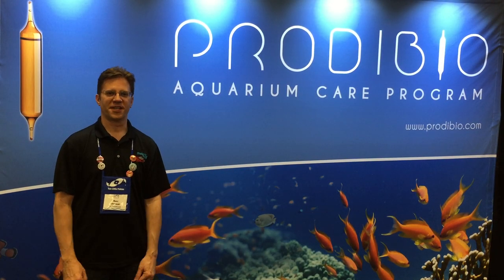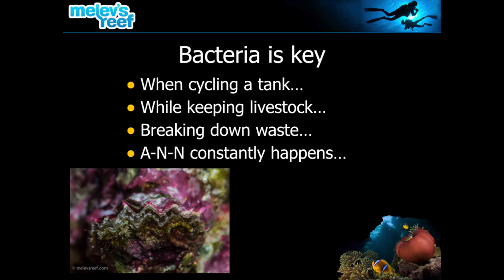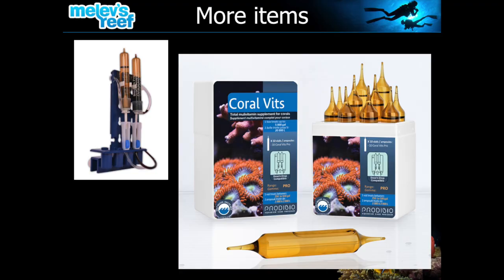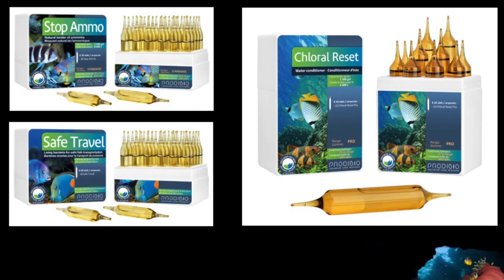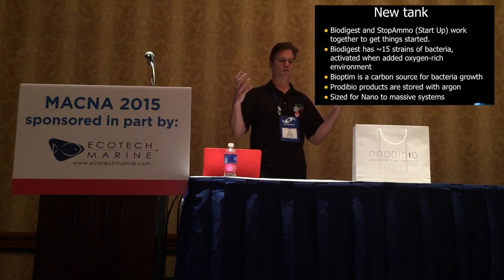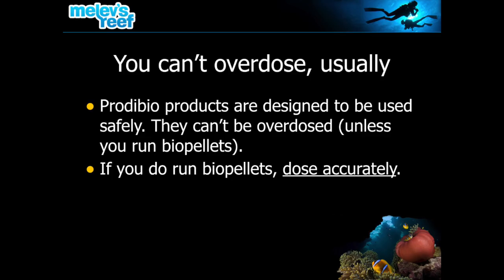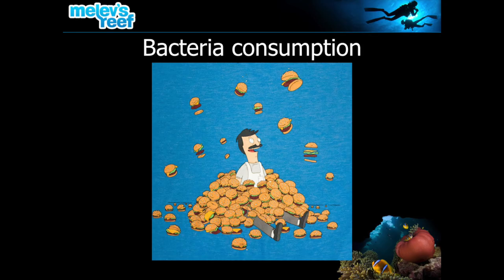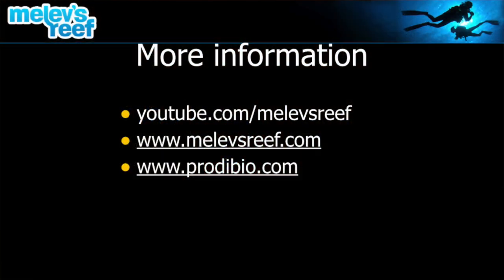Prodibio Dosing - My experiences since 2011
Prodibio asked me to do a workshop presentation at MACNA D.C. earlier this month, explaining how I use their product in my reef. Since I've been using it for years, that was easy. I discuss setting up a new tank with Start Up, as well as the regular maintenance doses. But I also wanted to include when things went badly about 13 months ago, and they were happy for me to share it. Here's the full talk, including what went wrong in 2014 and how it was resolved.  I hope you find it informative.  Yes, I'm still using Prodibio on my tank. :)